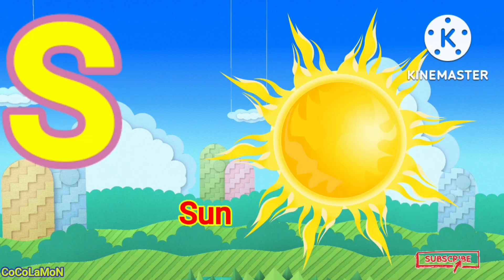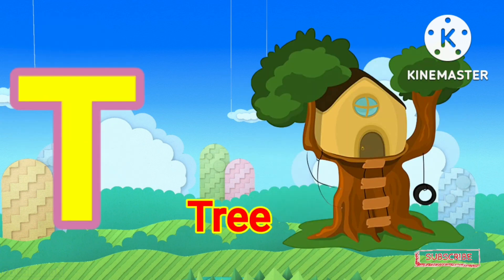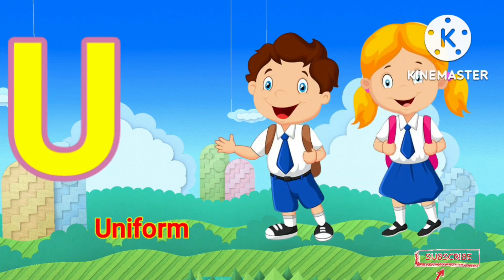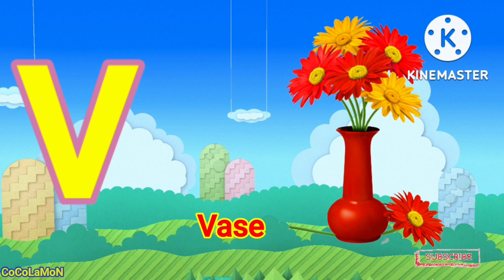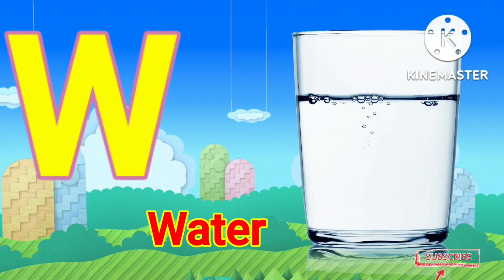A for Aeroplane,B for Bus,Alphabet words,Phonics song in english.छोटे बच्चों की पढ़ाई.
kids Wheel on the bus go round and round, Kids poem, Nursery rhymes.